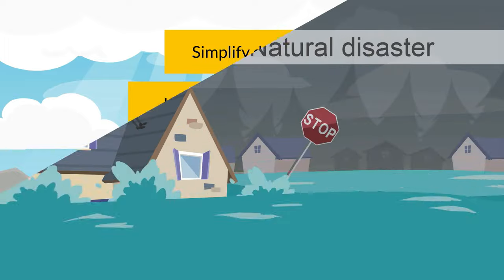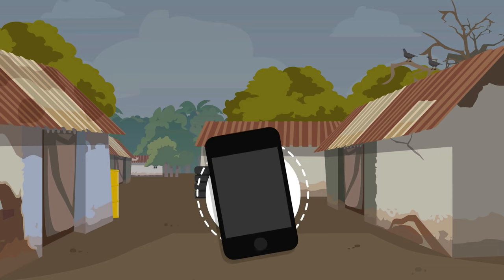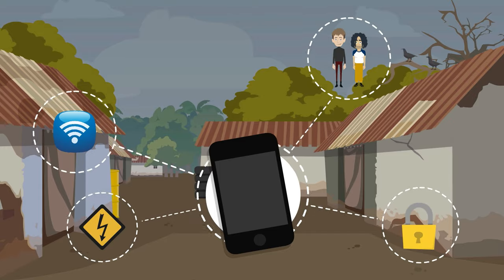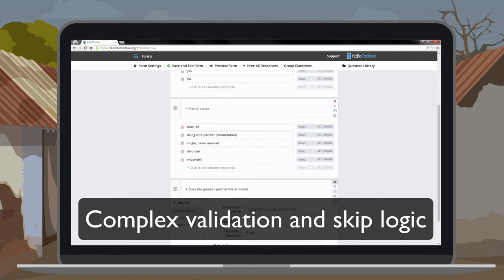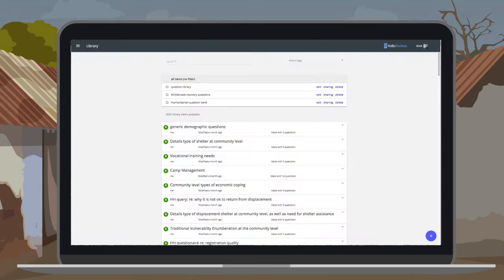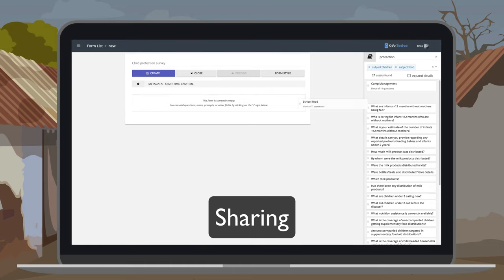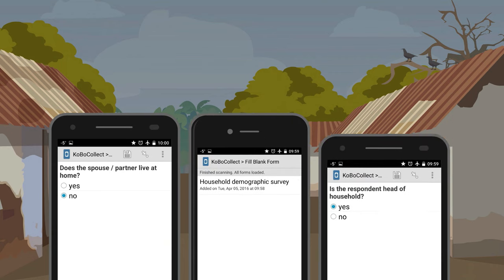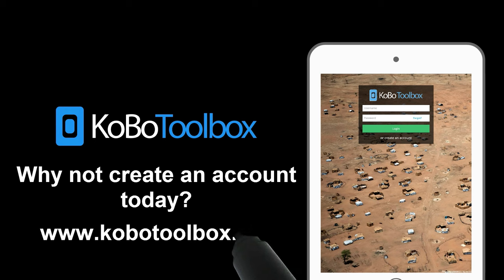A quick tour of KoBoToolbox - a simple and safe way to collect reliable data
KoBoToolbox is a free and open source platform to collect data, developed by field researchers, evaluators and humanitarians, with the support of the Harvard Humanitarian Initiative, UNOCHA, the MacArthur foundation and other generous donors.

KoBoToolbox was designed to make data collection reliable, and easy to use during humanitarian crises and other challenging conditions with limited connectivity. KoBoToolbox works on- and off-line, and using mobile phones, tablets, or computers, through apps or web-based interface.

KoBoToolbox offers simple ways to build complex forms and interview guides, collect information,  visualize results, and export data. It also includes a library function to share and export standardized.

Created over 10 years ago, KoBoToolbox remains under active development with new features added regularly. KoBoToolbox is used around the world in every humanitarian crisis and for monitoring and evaluation, impact assessment or field research among others.